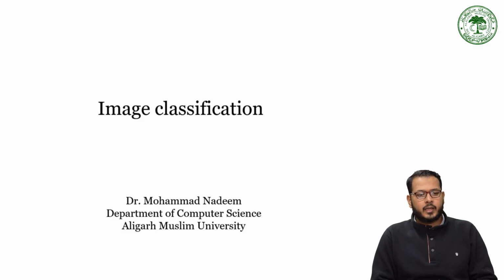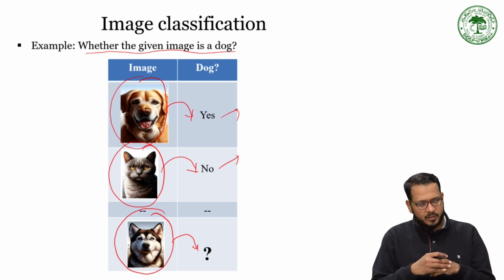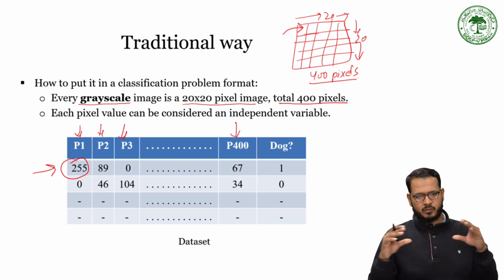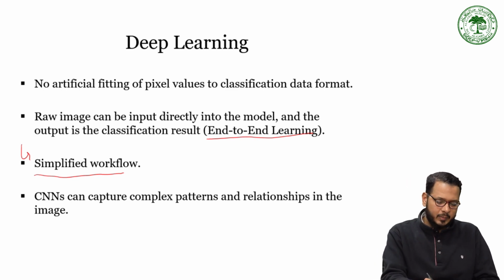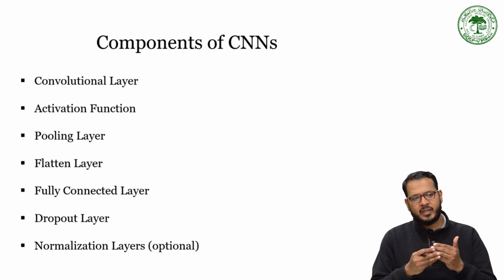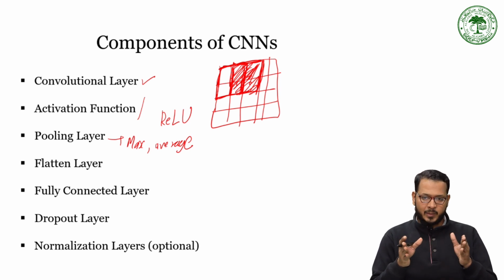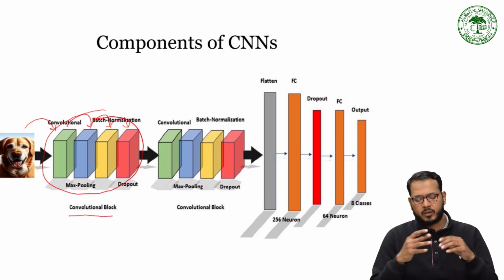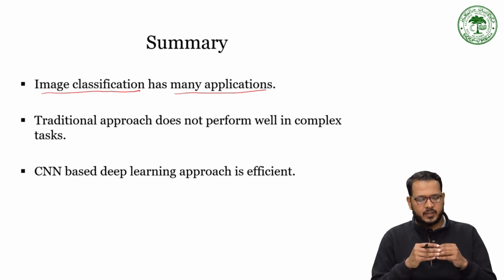Image Classification - I